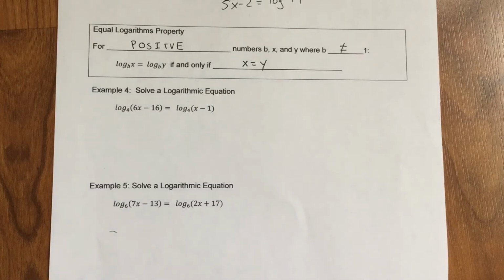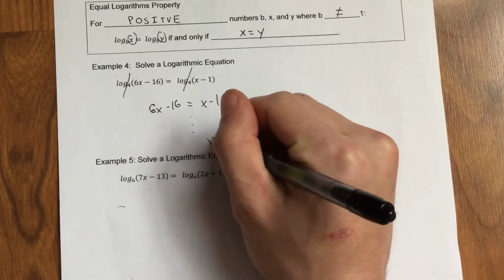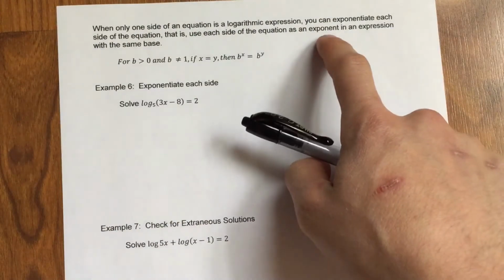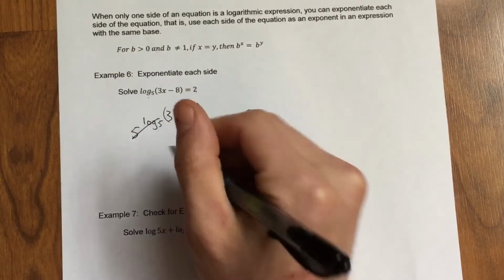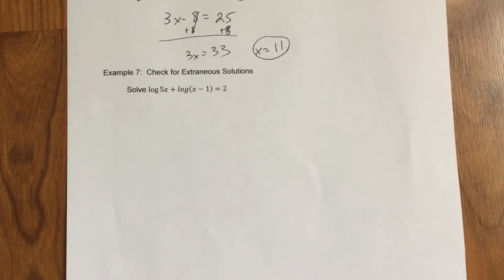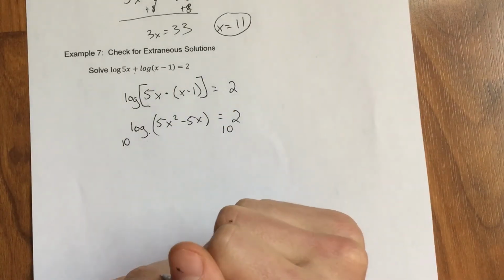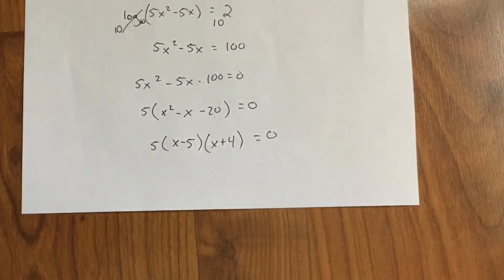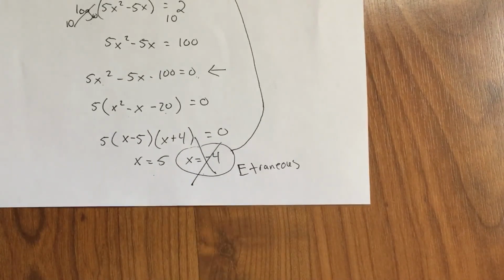8.6 Part 2